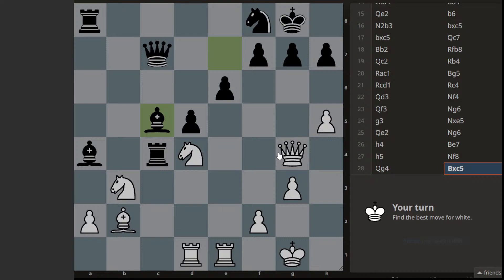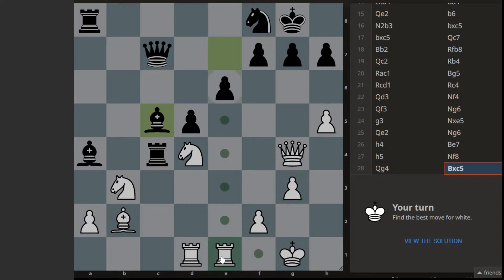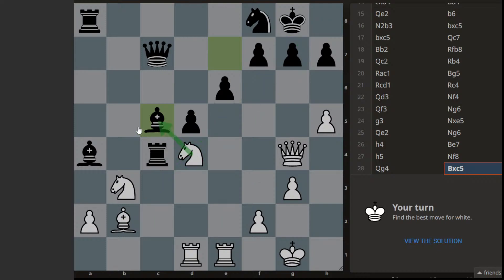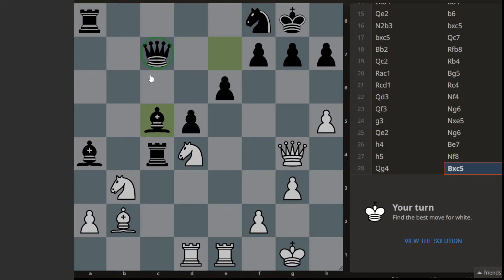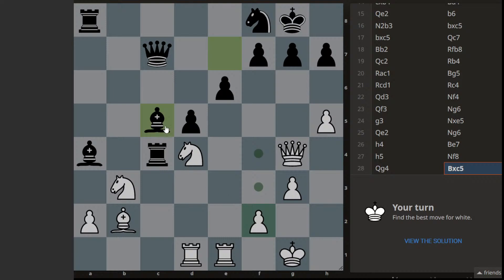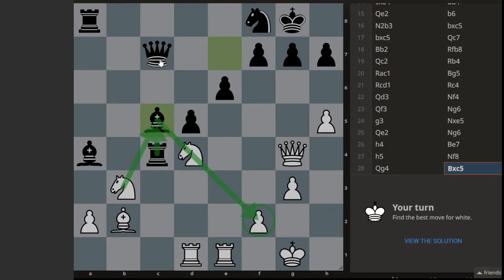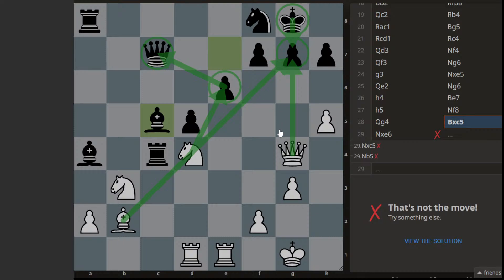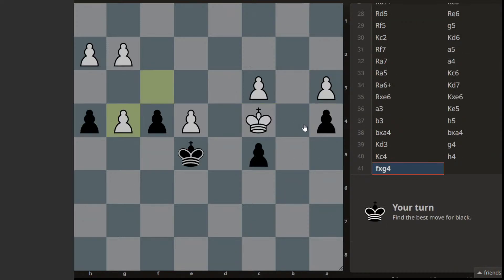When you make plan that did not work | Chess Puzzle session | Day 34